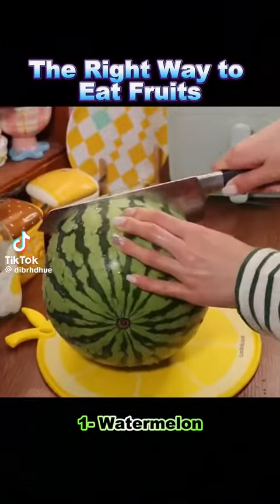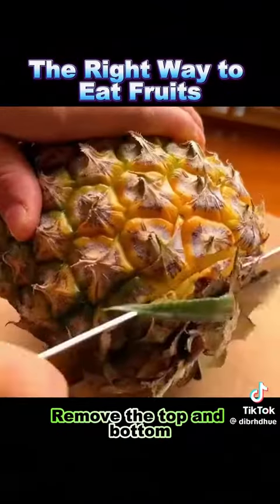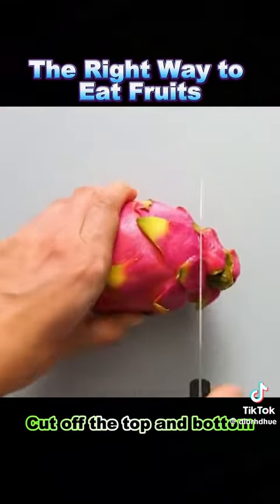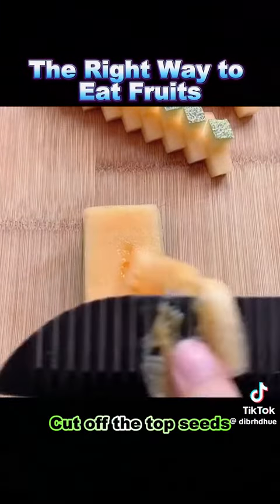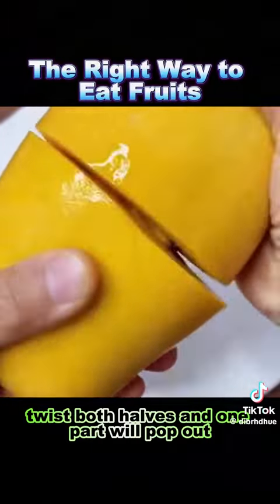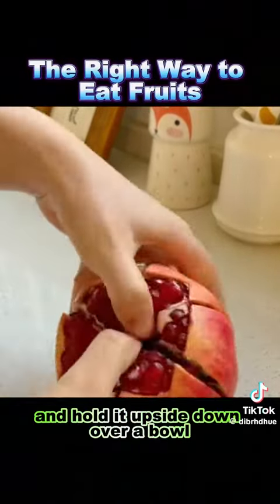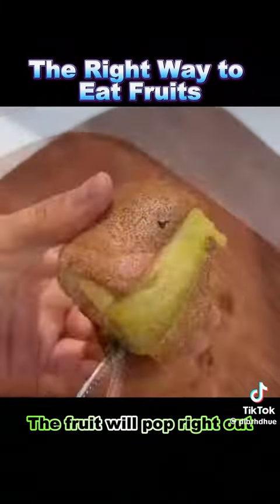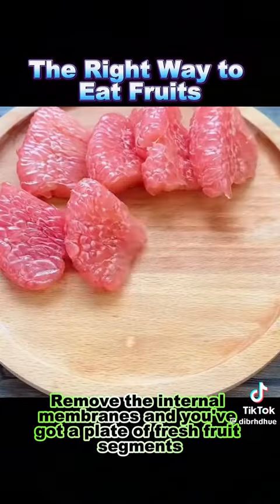Right Way to Eat Fruits